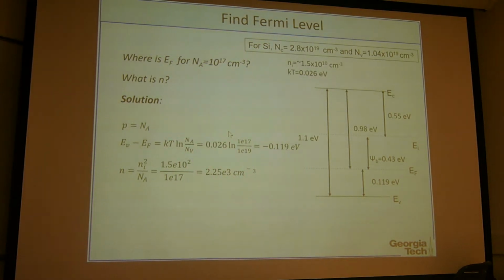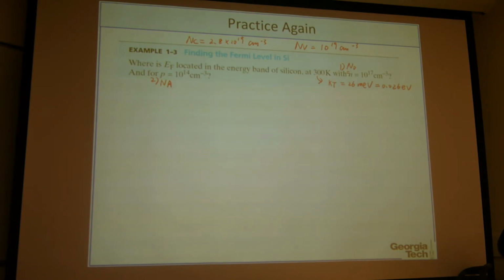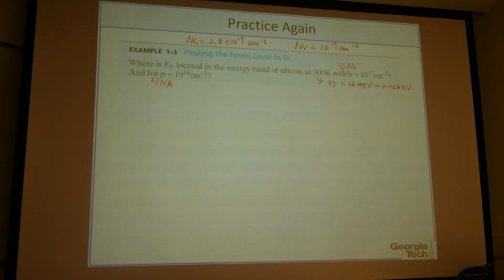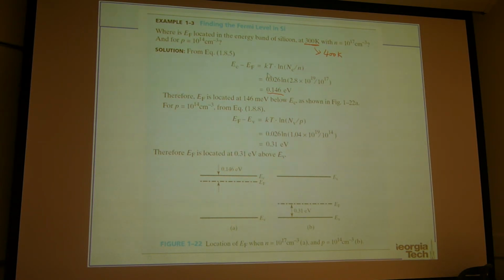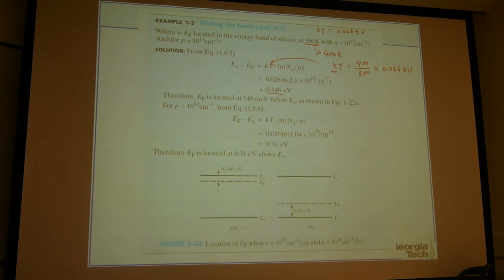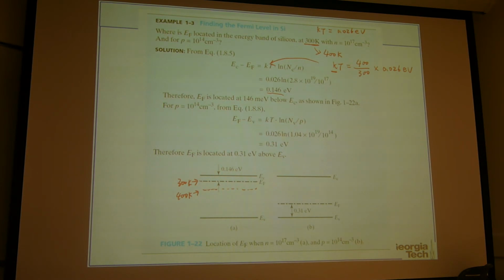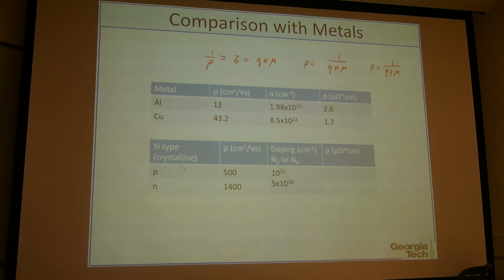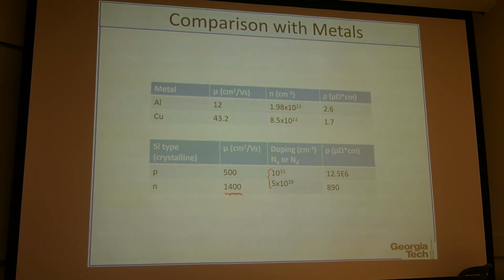L5 Physics of Semiconductors (carrier statistics) part5